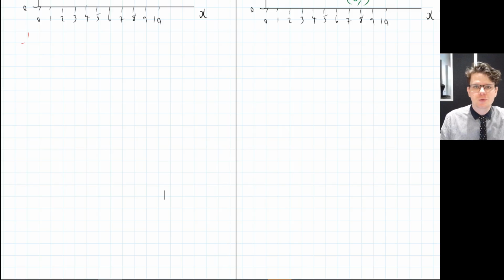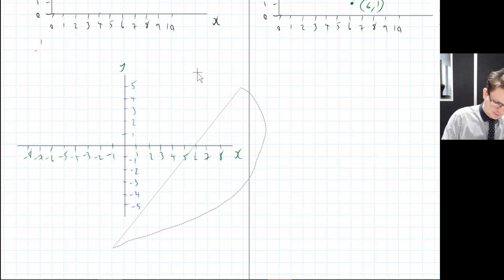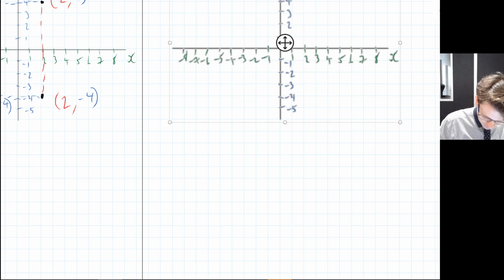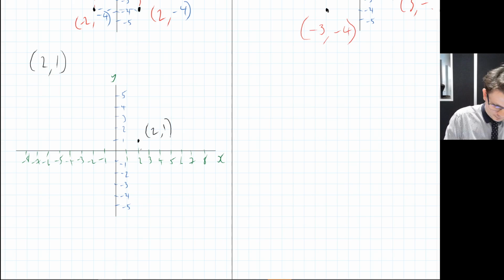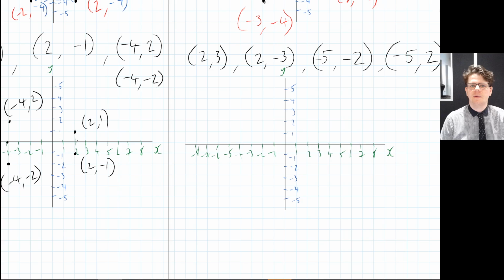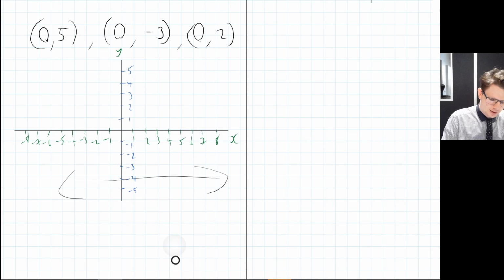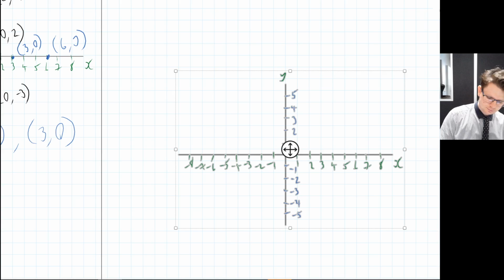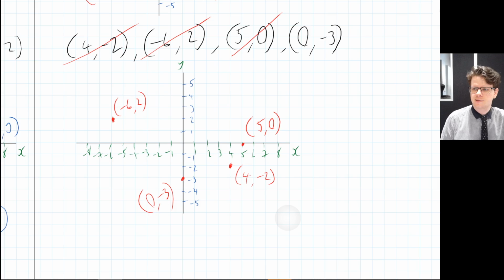Plotting Points Part 2 of 2 | Essential Maths Unit 4: Topic 1